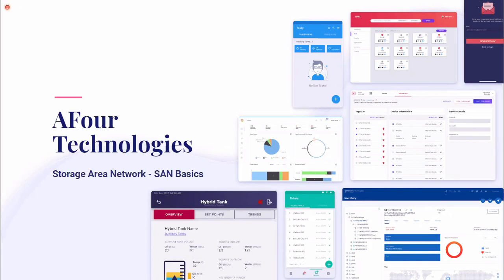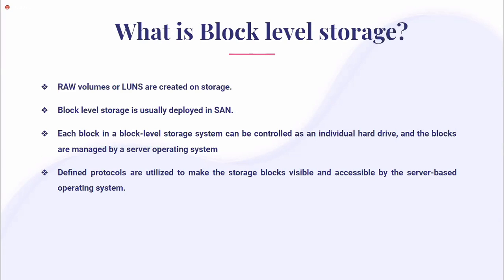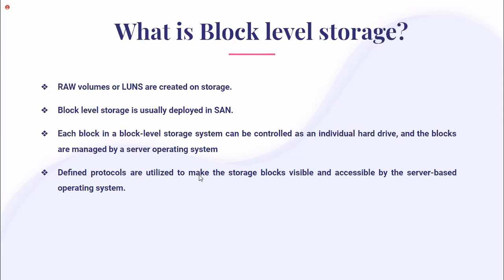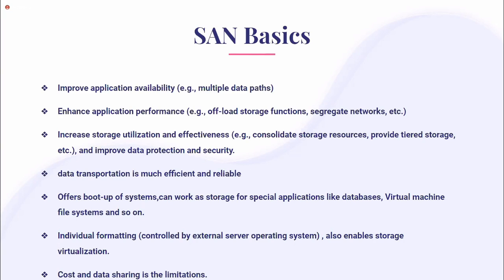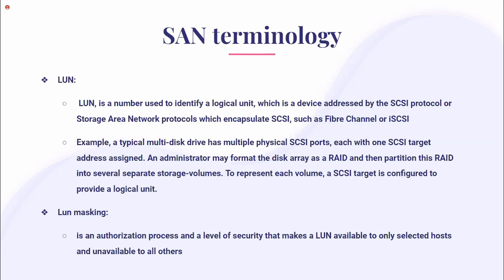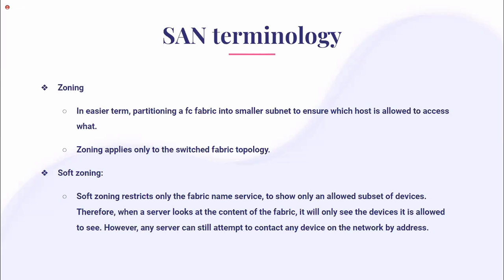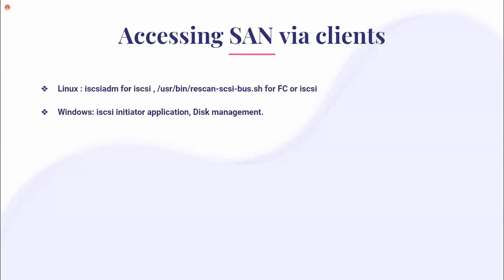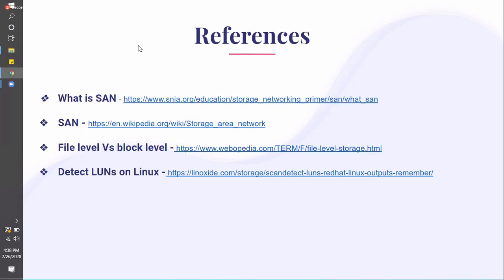Webinar: Storage Area Network | AFour Systems Community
Register now for the webinar on Storage Area Network, this Wednesday, February 26 (4 pm to 5 pm).